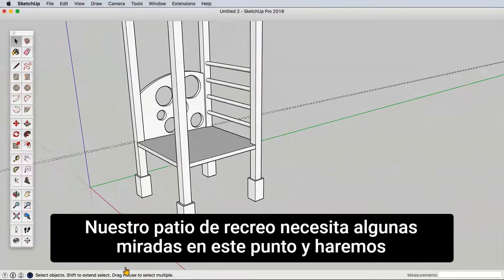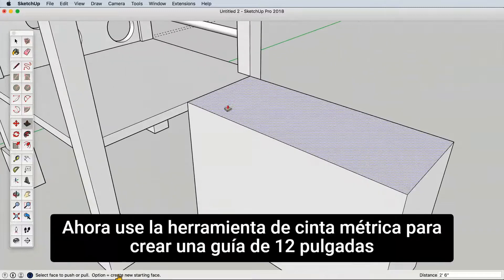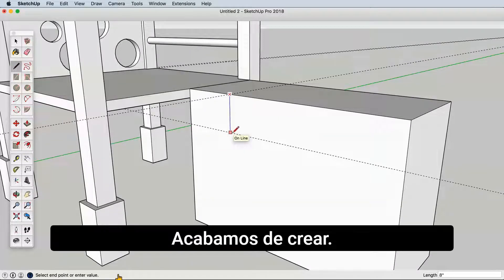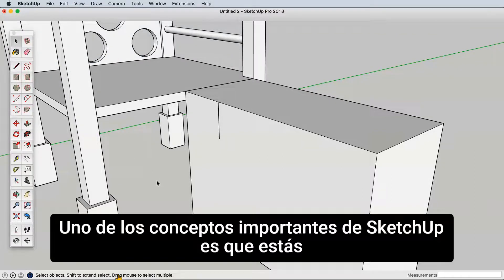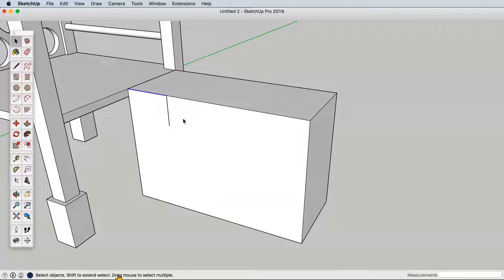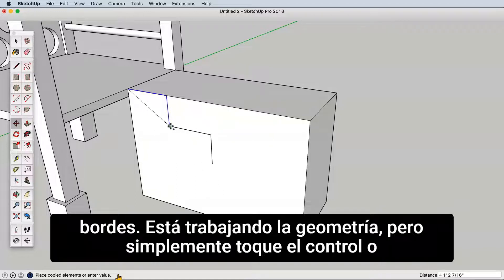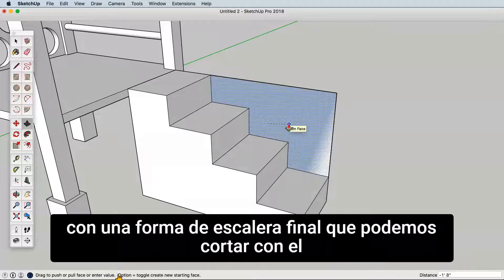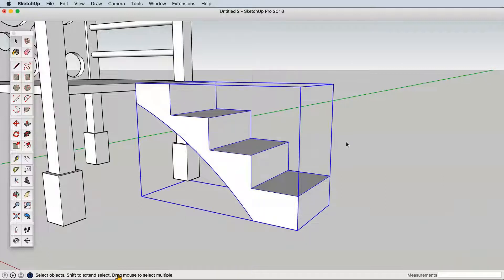Getting Started 8 Steps GC